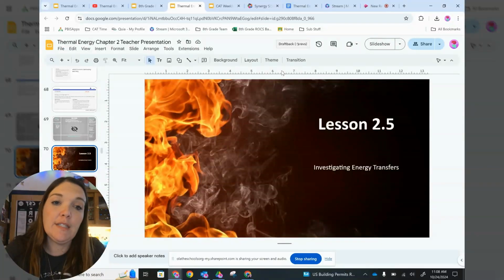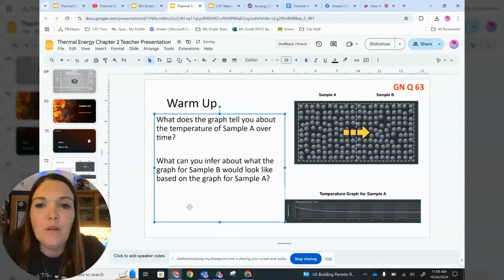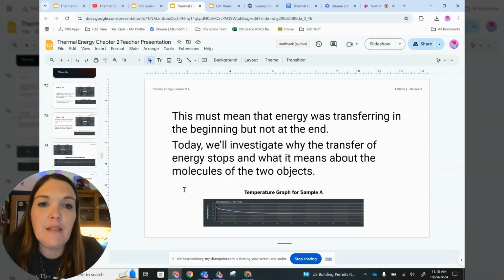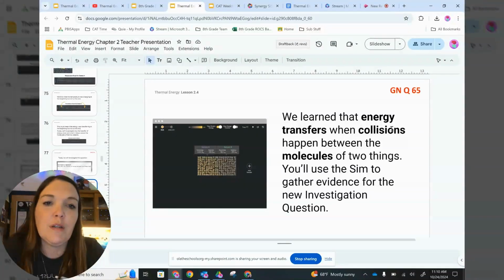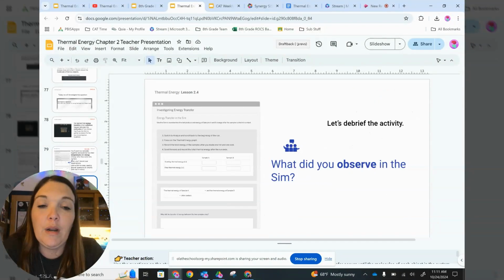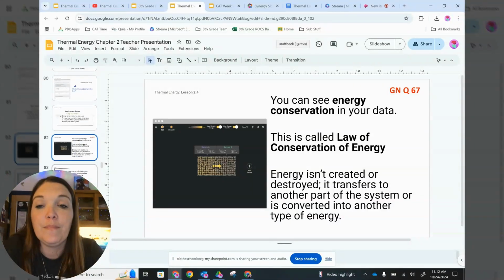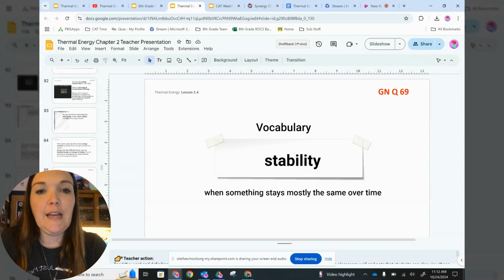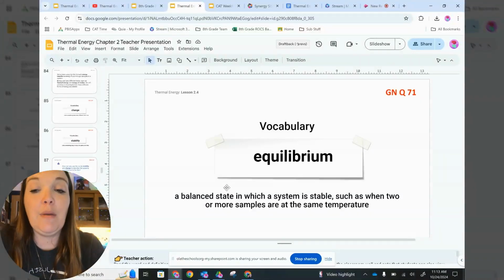Thermal Energy Chapter 2 GN Q 63-71